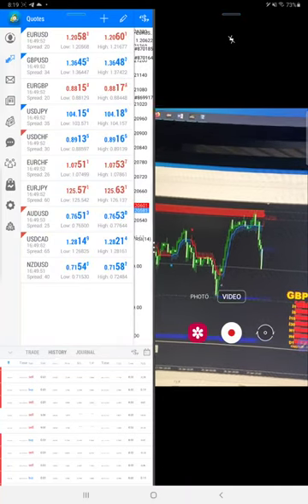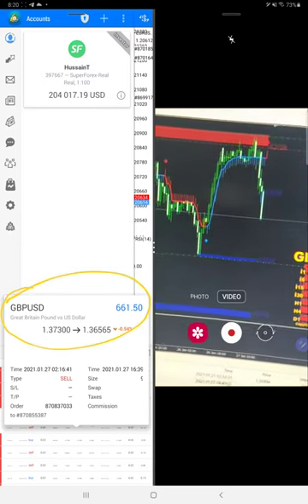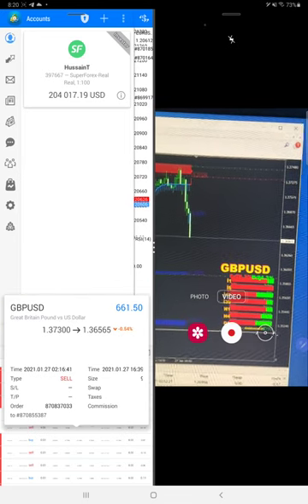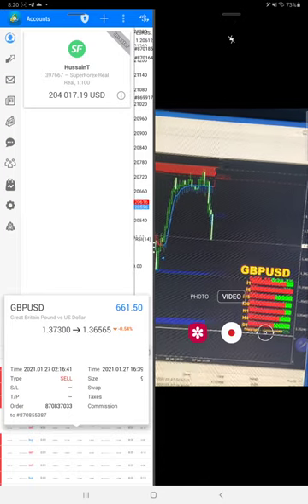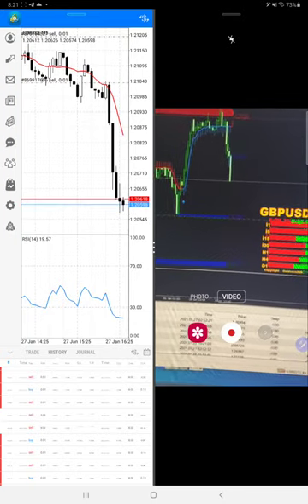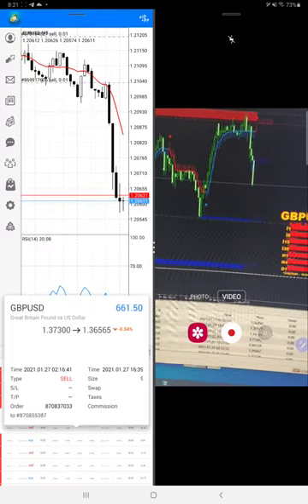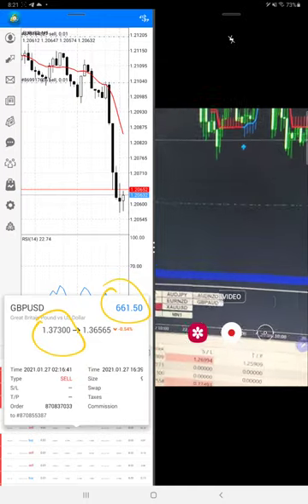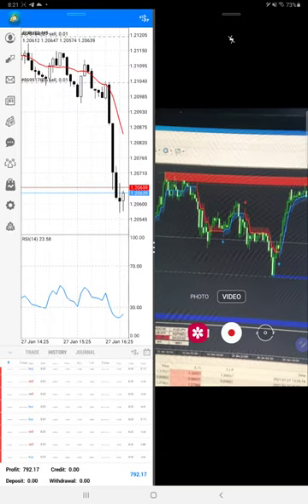SELL GBPUSD signal traded and booked 794 USD profit in the live trading account | BEST STRATEGY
SELL GBPUSD
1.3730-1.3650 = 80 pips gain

Broker - SuperForex
Account Number - 397667
Server -  SuperForex-Real
Password - FOREXtrade1

Check the last update on the telegram channel.

The account we are maintaining for the last 16 months for the trading and consistently delivering the profit.

Trade place with the following Indicators:
1. Supply and Demand
2. 20in1